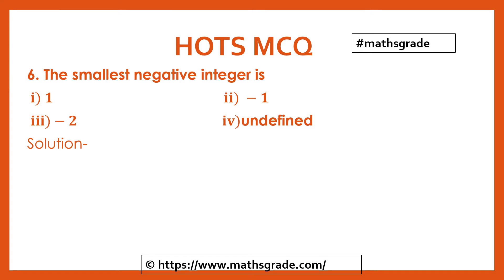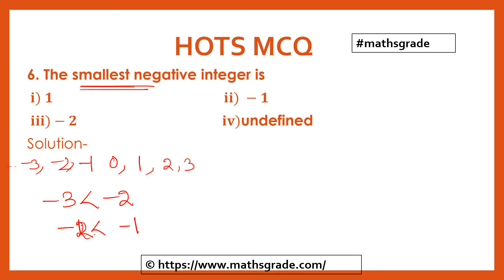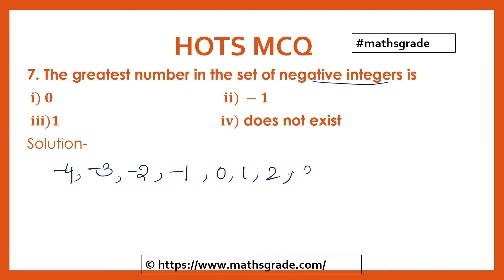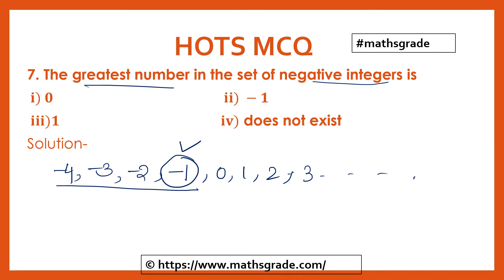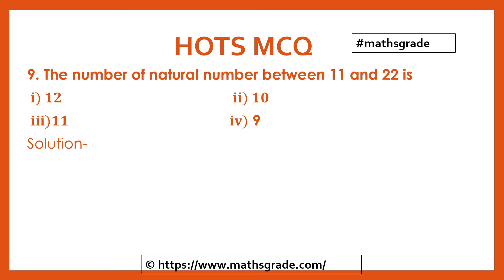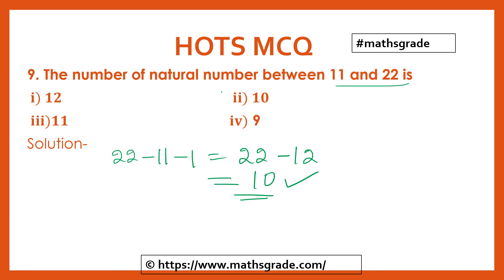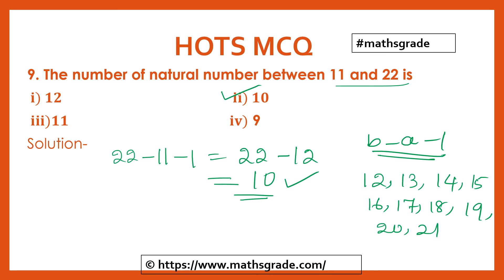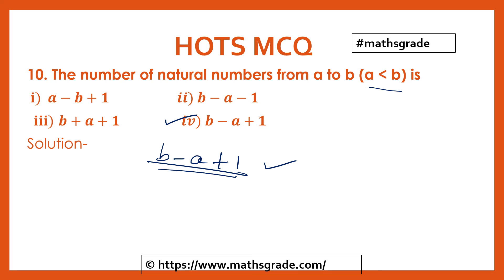High Order Thinking Skills (HOTs) || Multiple Choice Questions|| MCQs || Maths grade || Mamta Mund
High Order Thinking Skills (HOTs) || Multiple Choice Questions|| MCQs || Maths grade || Mamta Mund || Numbers
HOTS MULTIPLE-CHOICE QUESTIONS | NUMBERS | MATHS GRADE | MAMTA MUND | MCQ
please JOIN my FB Group
timestamp:-
00:00 - What we will learn
01:25 - EXPLAIN MCQ ON NUMBERS
03: 08- Questions 2 EXPLAINING AND SOLVING DIVISIBILTY OF 3

WE DISCUSS ABOUT NUMBERS.